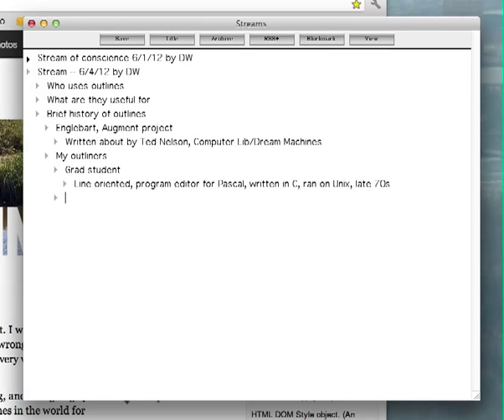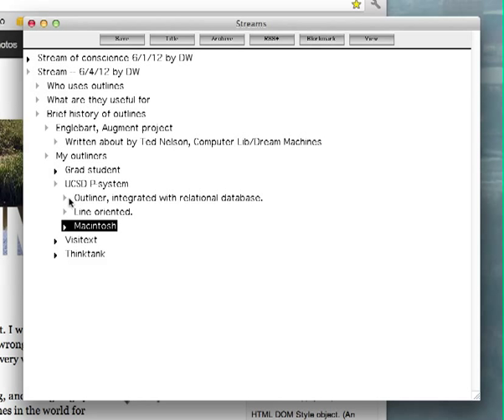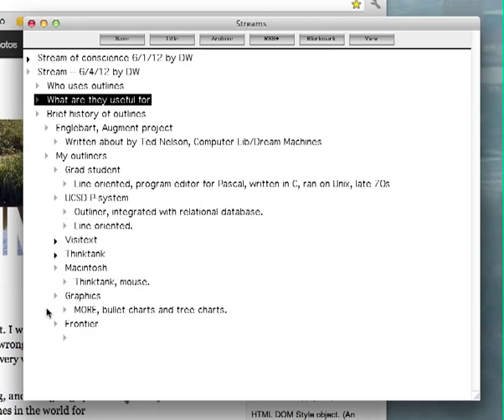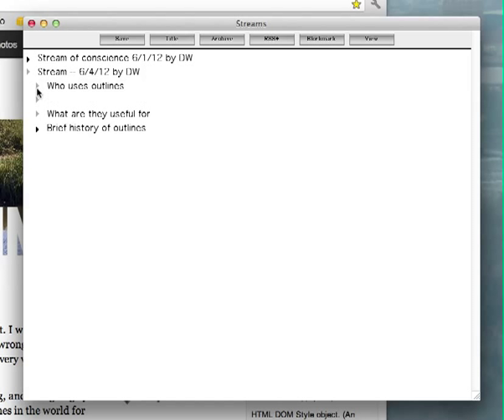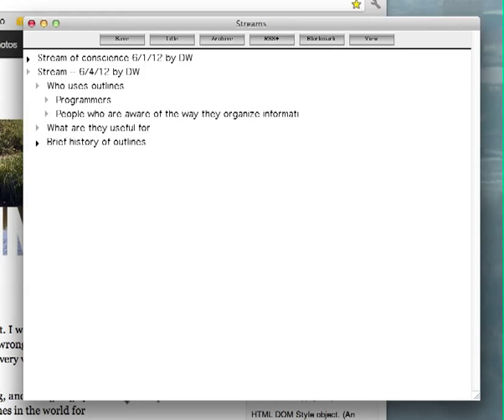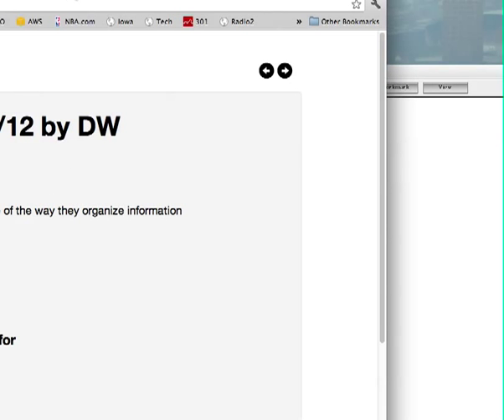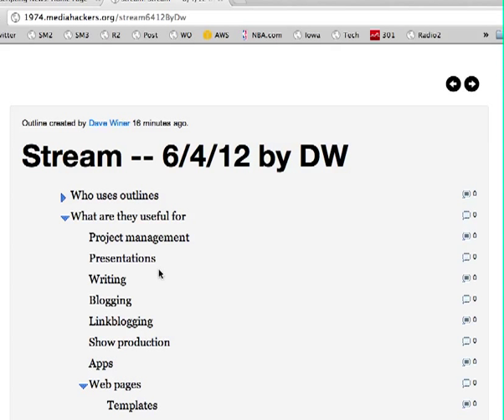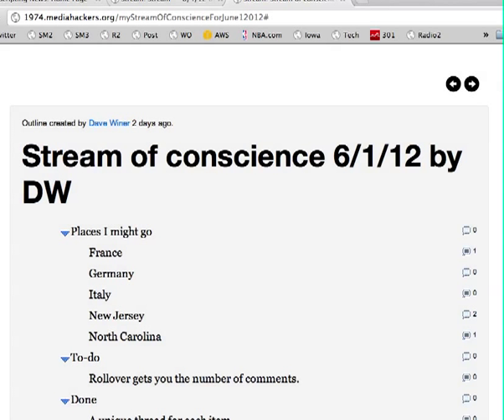Second outliner screencast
In this screencast, I show you how I use it to outline a topic for presentation to people who are interested in outlining. Very recursive! And at the end I show how my outline looks when I view it on the web. So it's a way of publishing and people can comment on any part of the outline using familiar discussion software.